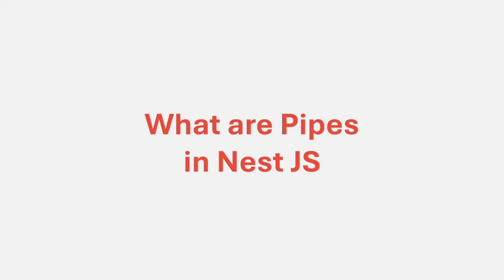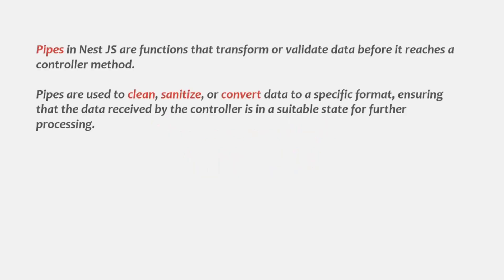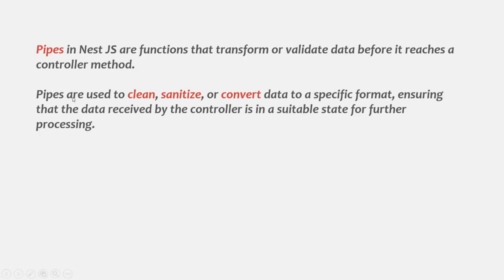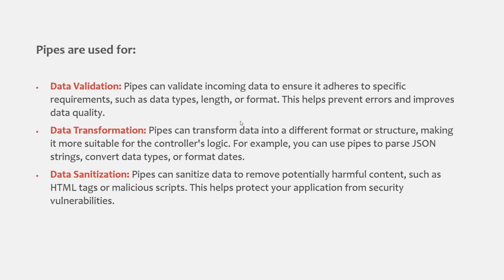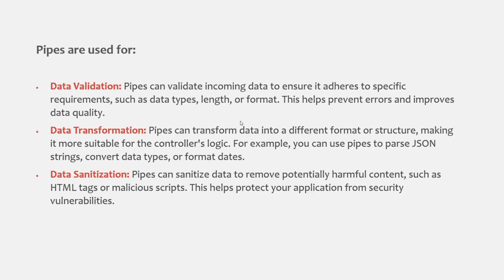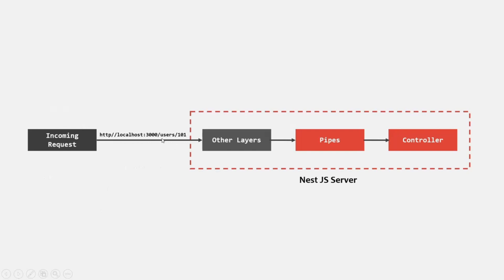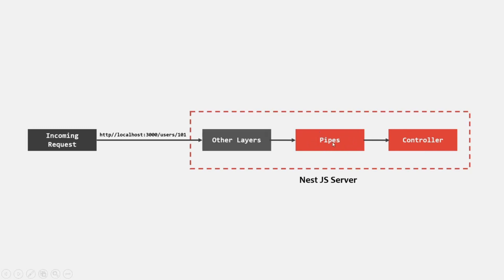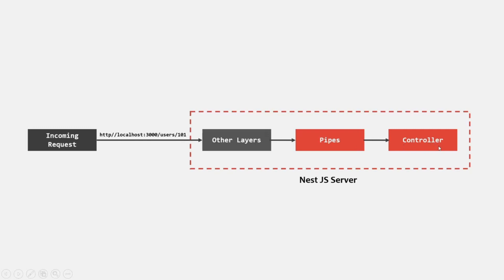#15 What are Pipes in Nest JS | Pipes & Dependency Injection | A Complete Nest JS Course